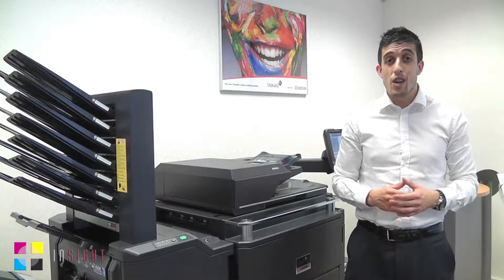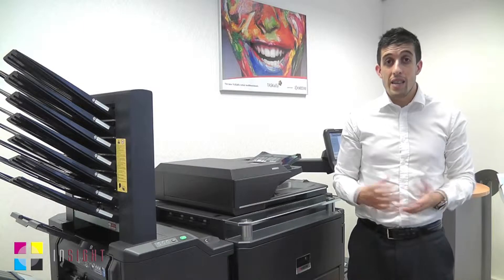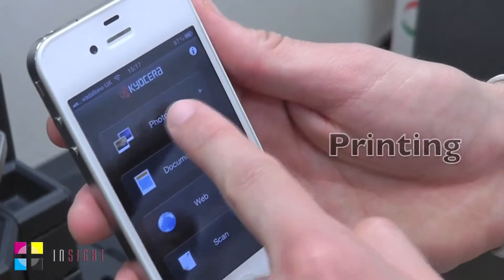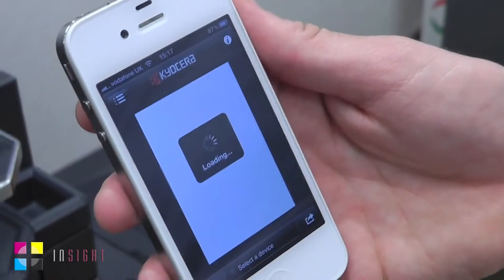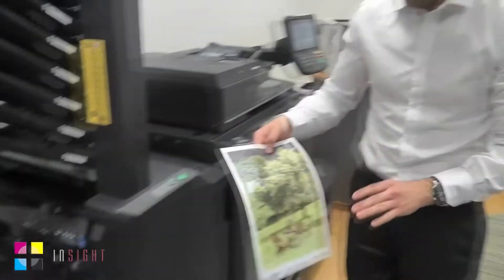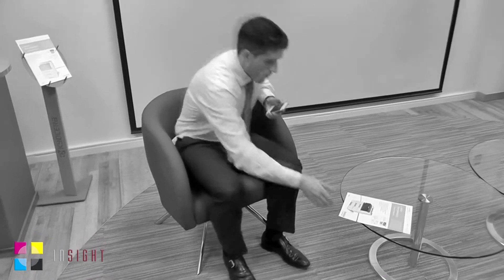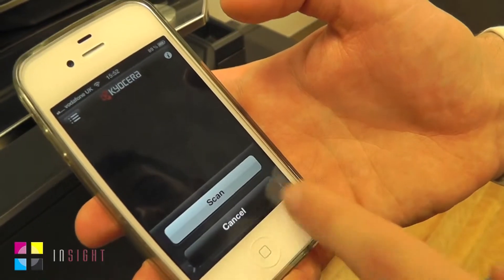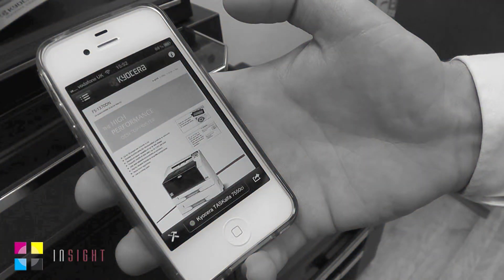Kyocera Quick Tips - Printing from Mobile Devices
In this quick tip, the guys at Kyocera show just how easy it is to implement a BYOD policy into your organisation when using Kyocera photocopiers and multifunctional printers. With this application on the Google Play Store for Android and Apple's App Store for iOS - mobile printing is just as easy as printing from your company computer.

If you would like any more information this video or any related subject, please contact Insight Systems: